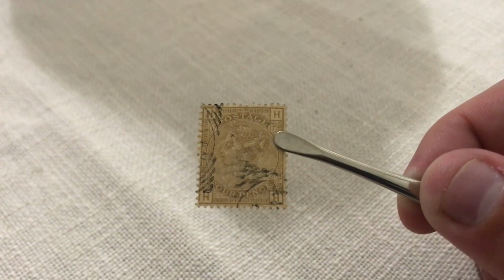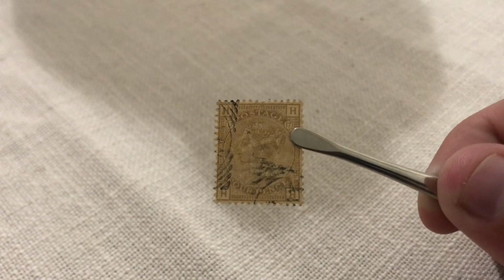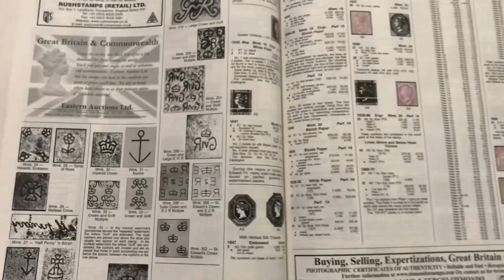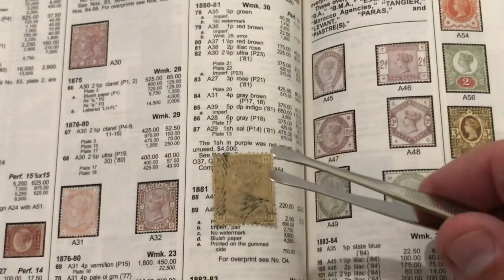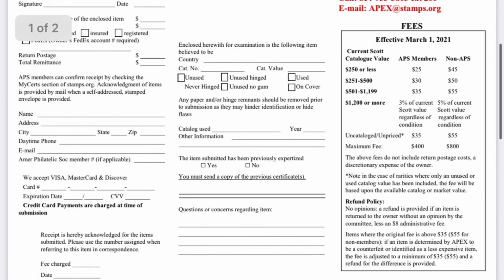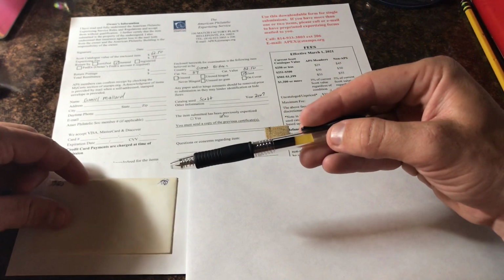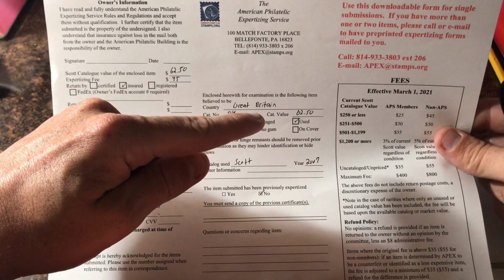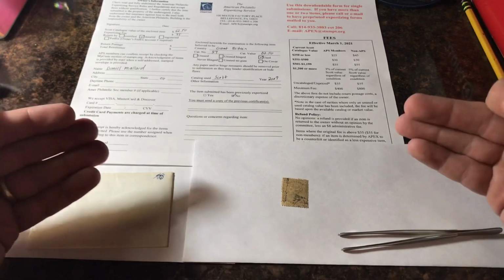How To Get Your Stamps Certified!